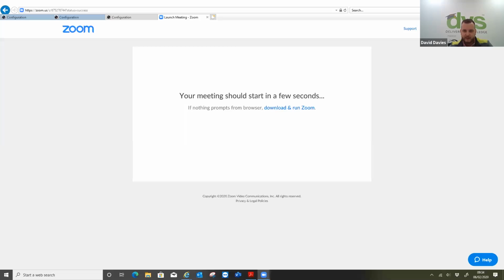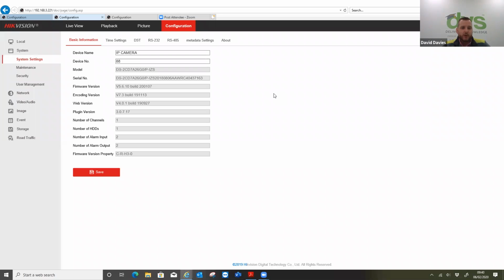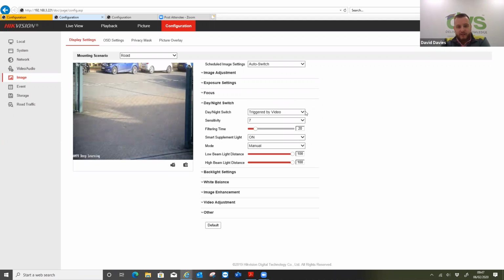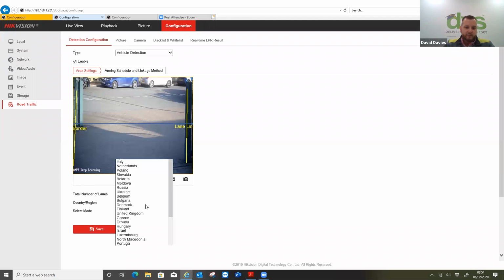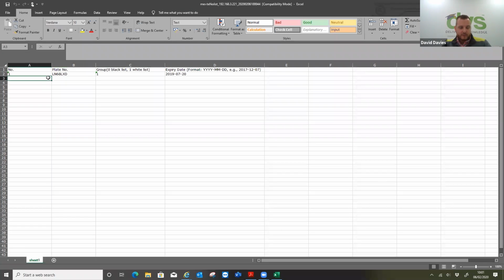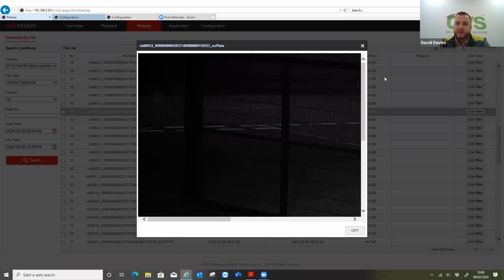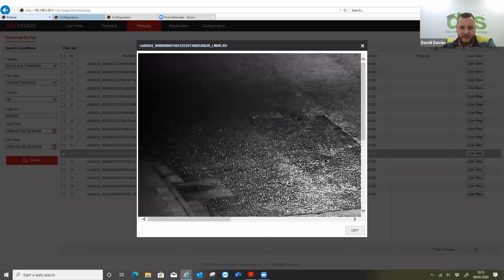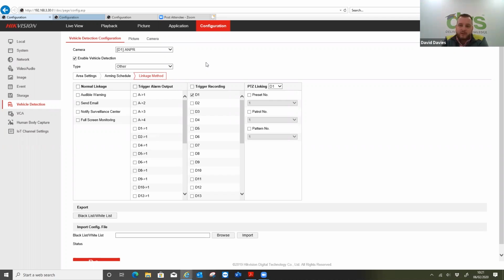TechTalks #2: How to set up a Hikvision ANPR System, correctly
In this video webinar we show you how to set up a Hikvision ANPR system.

Our next webinar is on the 27th March, 9.30am (UK time) where we will cover Hikvision's Thermal Solution.